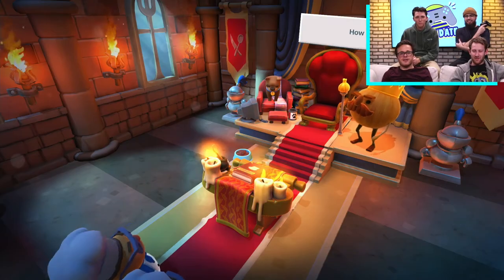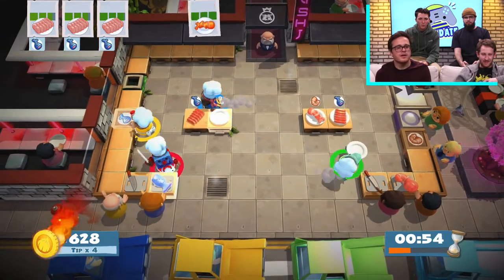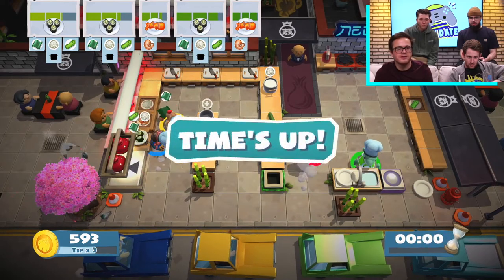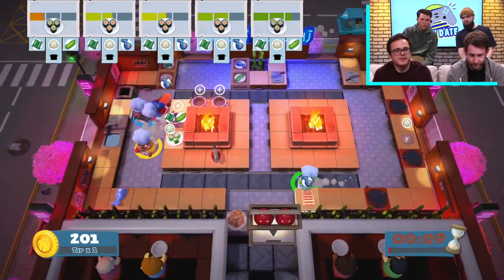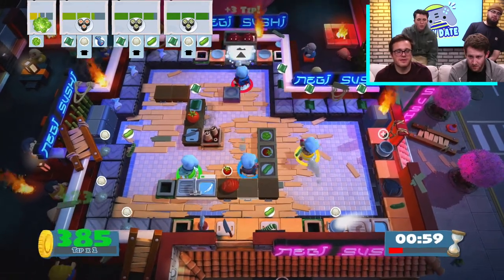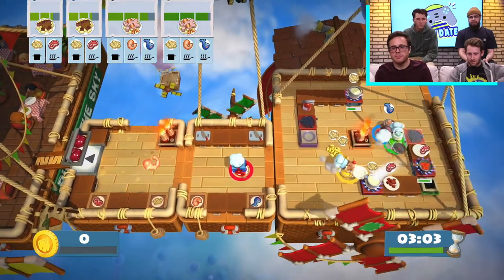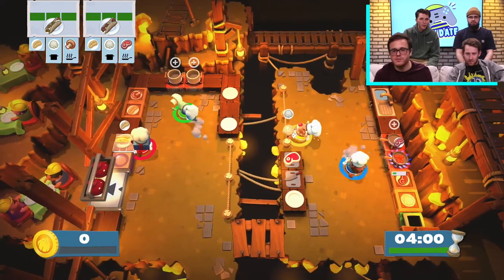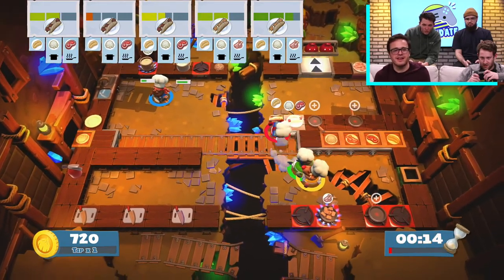Bunch of Bro’s Cooking Brunch! OVERCOOKED TWO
PLAY DATE - OVERCOOKED TWO